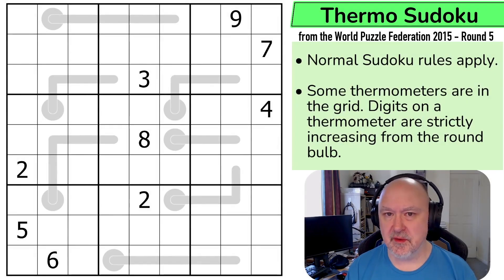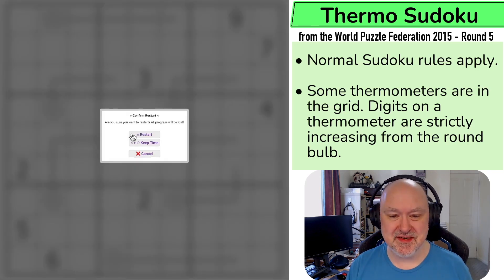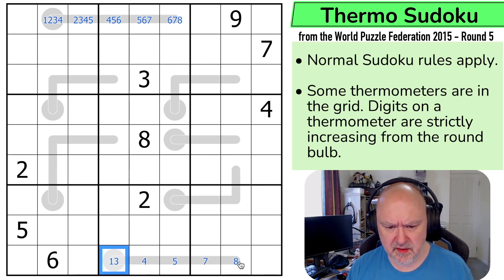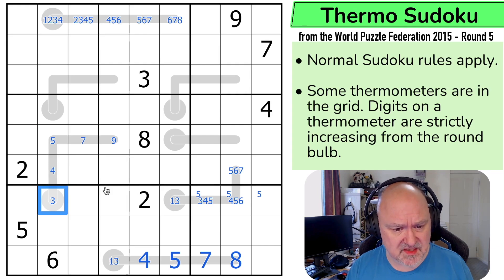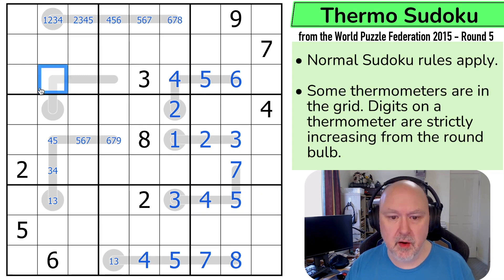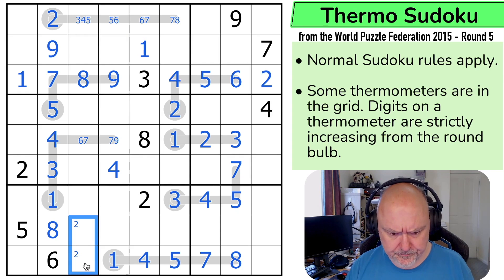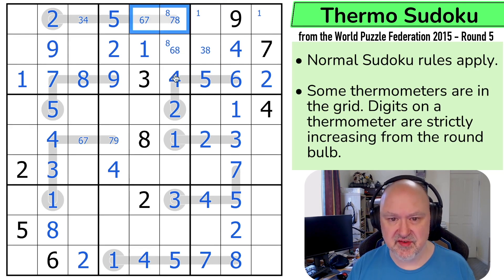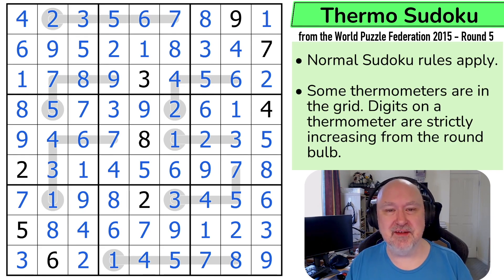WPF Sudoku 2015 Round 5 - Thermo Sudoku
BremSter solves "Thermo Sudoku" from the World Puzzle Federation 2015 Round 5.
This Sudoku is using the Thermo constraint.

📋 Puzzle Rules:
• Some thermometers are in the grid. Digits on a thermometer are strictly increasing from the round bulb.